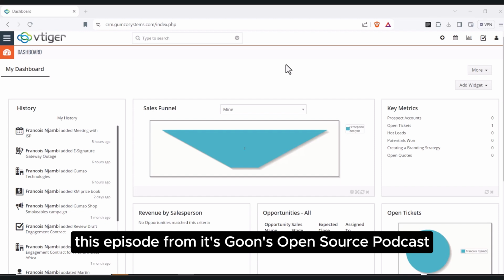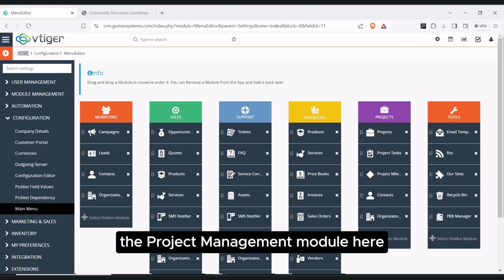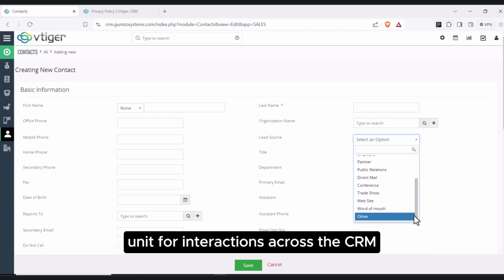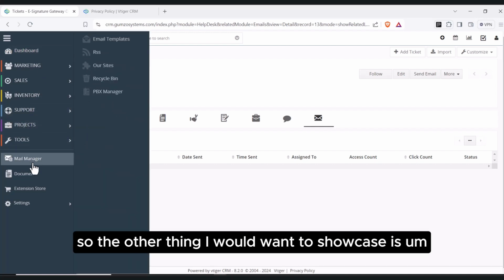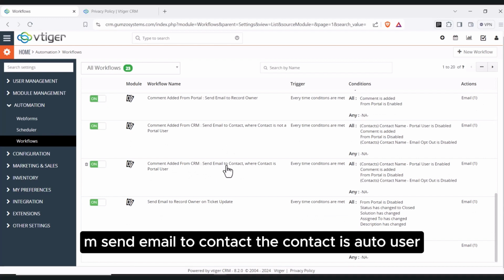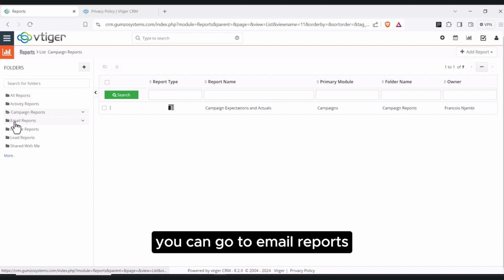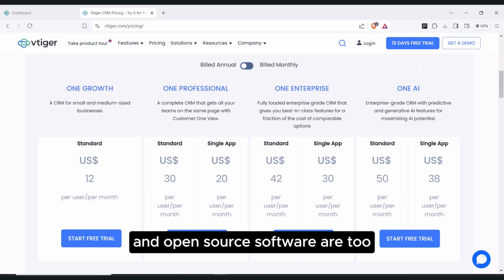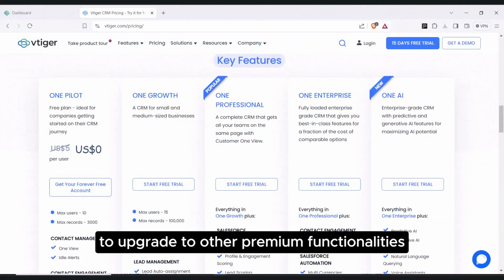Vtiger CRM Review: Community Edition vs. SaaS - A Deep Dive Comparison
Chapters:
0:00 Intro and OSS journey
5:37 Features
40:26 Software Distribution Models (Freemium Vs OSS)

Join us on the Gumzo Open Source Podcast as we dive deep into the features, benefits, and potential drawbacks of Vtiger CRM Community Edition. Whether you’re a small business owner or a CRM enthusiast, this episode will provide you with a comprehensive overview to help you decide if Vtiger CRM is the right choice for your business needs.

We also evaluate the subscription based Software as a Service ( SaaS ) Cloud option and compare features and distribution models employed by the Vtiger team to offer their products to customers.

We hope you find value in our content and throw in a comment , a like, a hit on the bell icon or even a subscription. Those would go a long way in encouraging us to bring you more value packed open source content in the near future, enjoy.